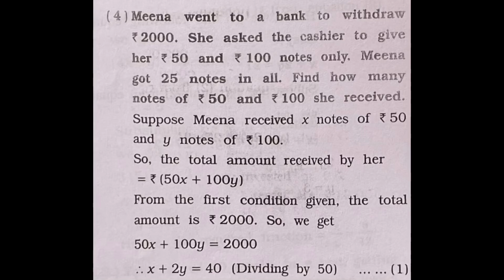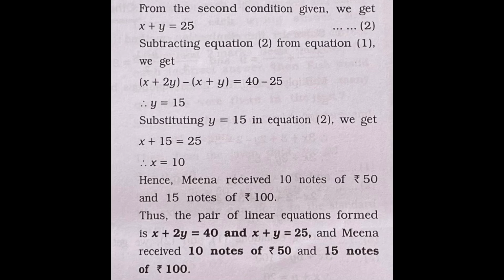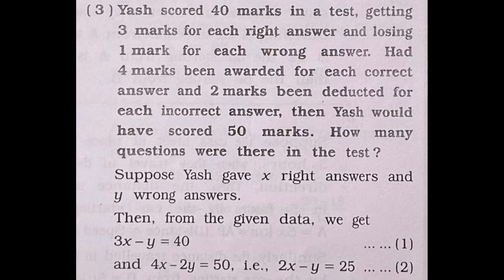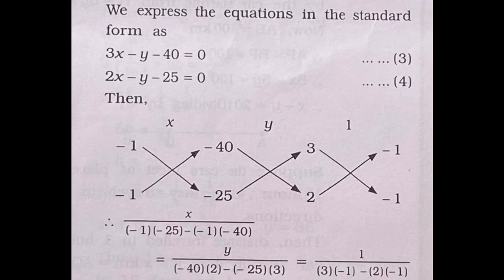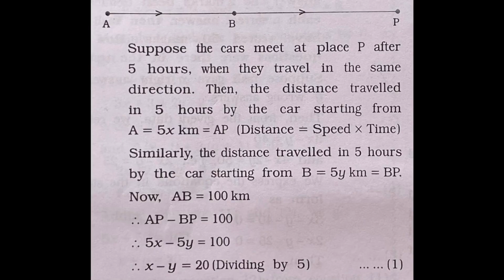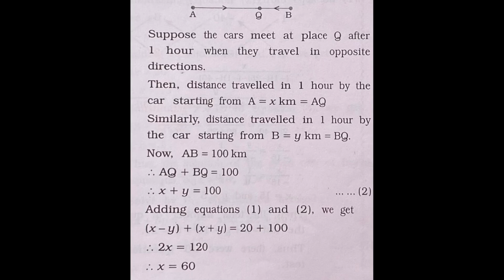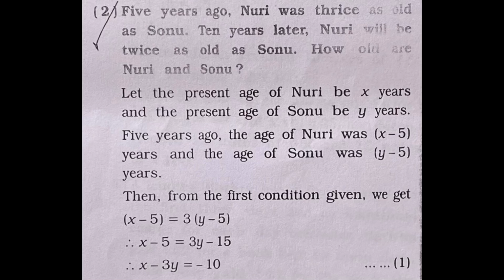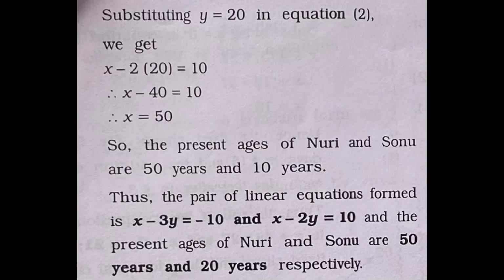Std 10 maths ch-3 pair of linear equations in two variables part 5